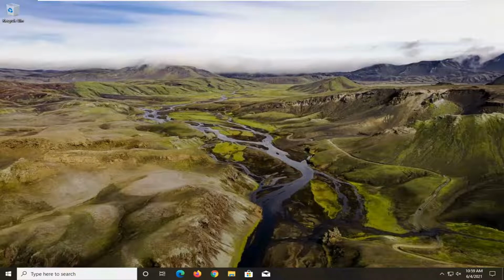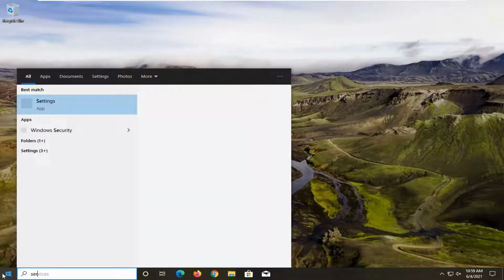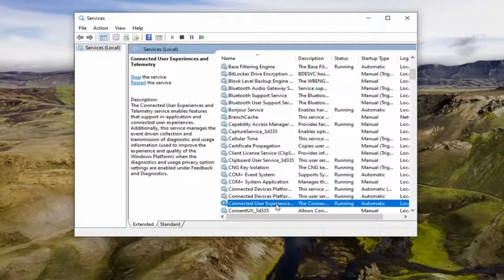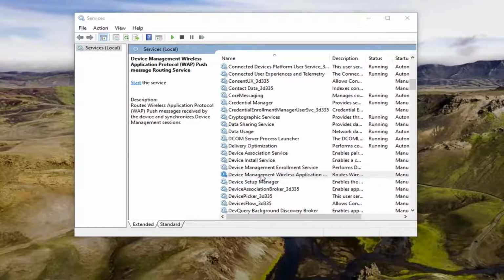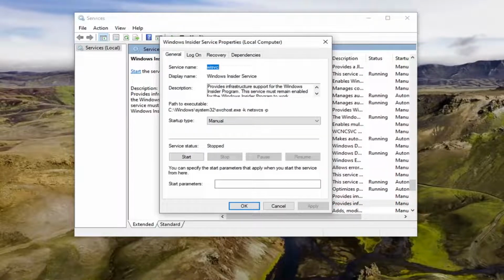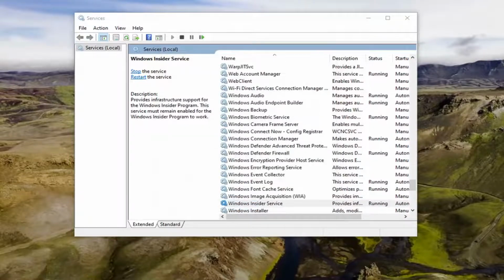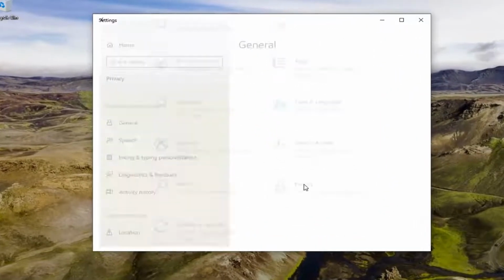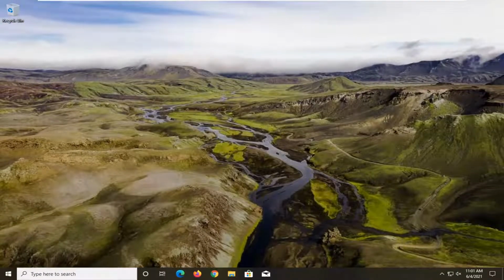Can't Change Diagnostic Data To Full On Windows 10 | Some Settings Are Managed By Your Organization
Sometimes, regardless of your selection levels for diagnostic data: Basic (required) and Full (optional), you can’t change the Diagnostic Data to Full in Windows 11/10. The following workaround for this issue should help you.

You may fail to change the Diagnostic Data to full if the Connected User Experience service is not running or disabled. Moreover, a conflicting application (like Spybot Anti-beacon) or wrong configuration of the Group Policy of your system may also cause the error under discussion.